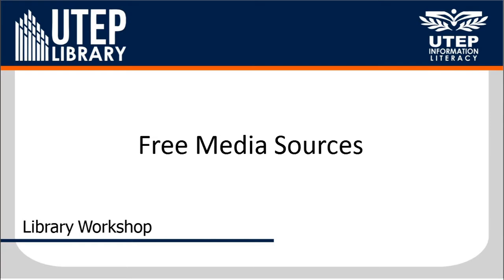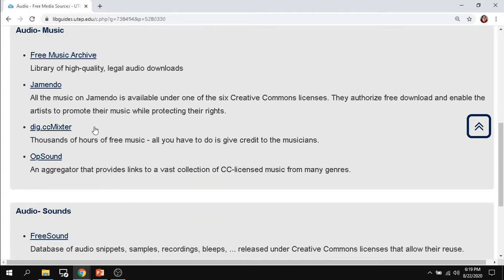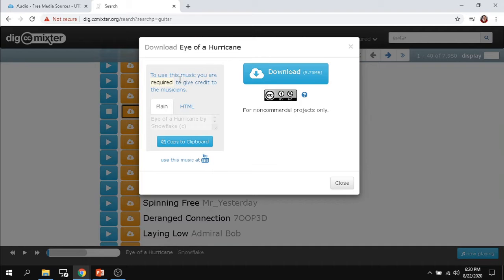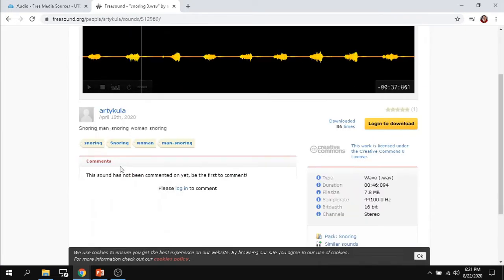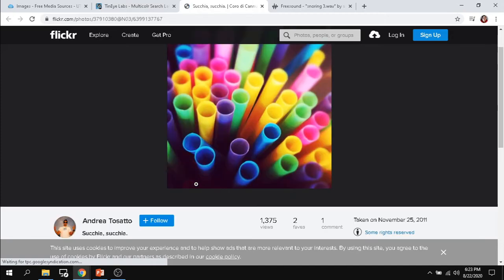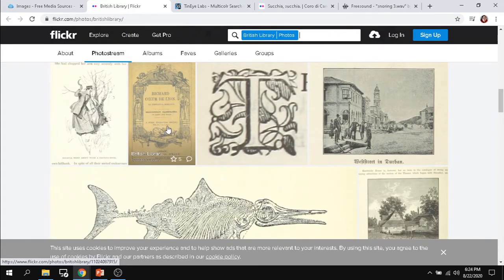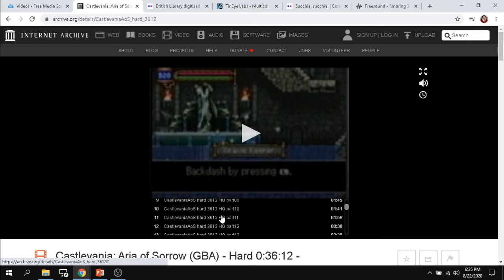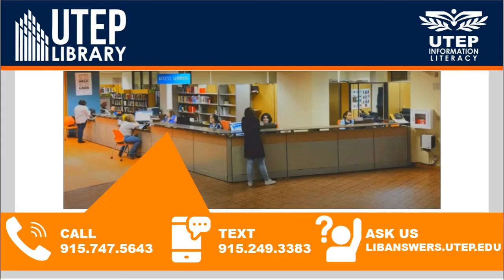Free Media Sources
In this video, you will learn where to find audio, video and images without infringing on copyright.  Great for any class project requiring you to use any of these sources.

Sounds/Music
Music and sounds heard are: